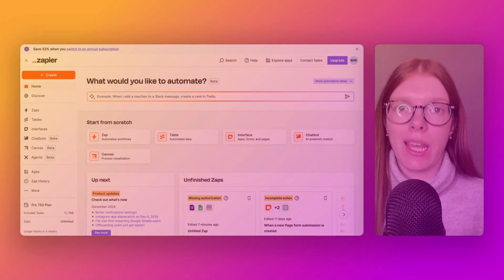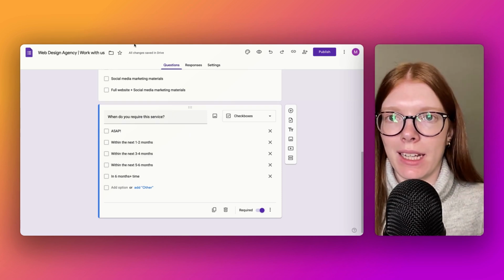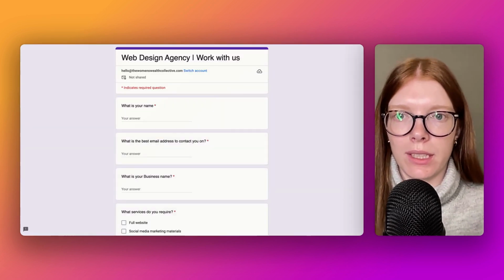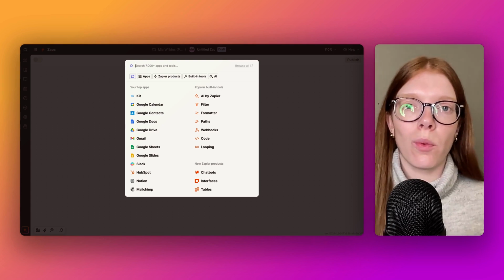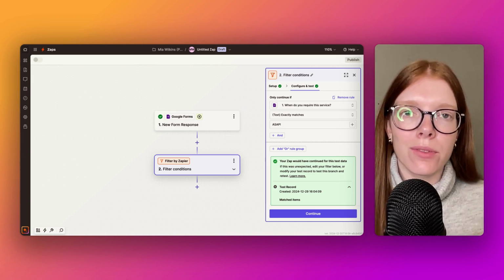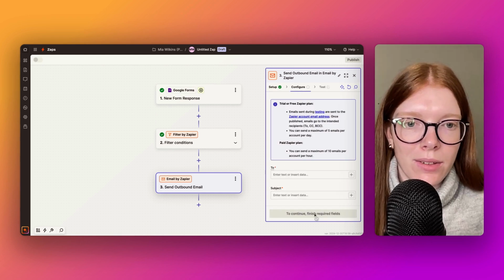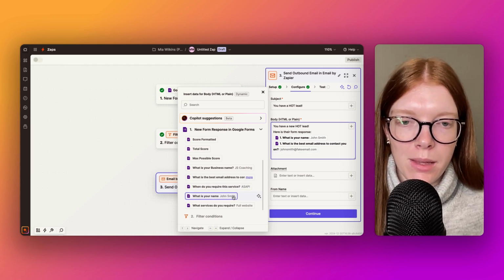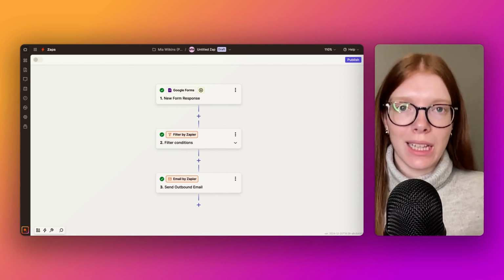Never Let Hot Leads Go Cold Again! (Simple AI Automation)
I am on a journey exploring the capabilities of AI Automation using Zapier. In this video, I created a simple AI Automation to alert you of your hottest leads within seconds!